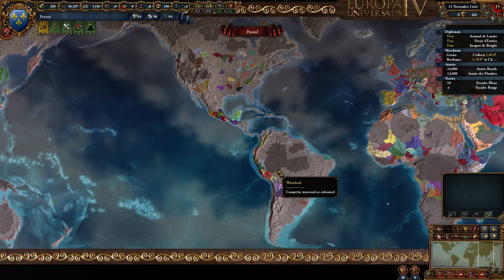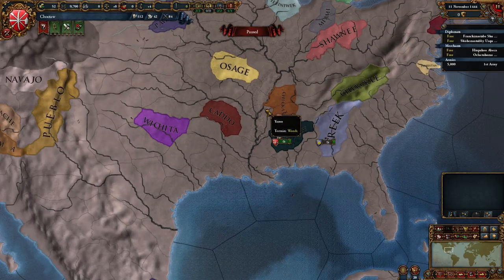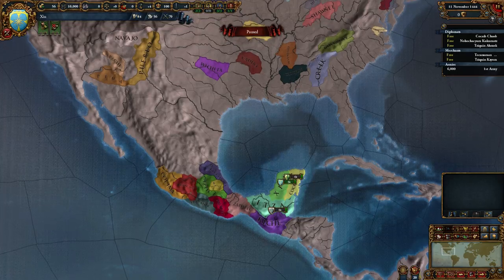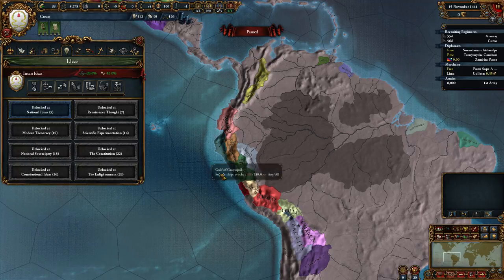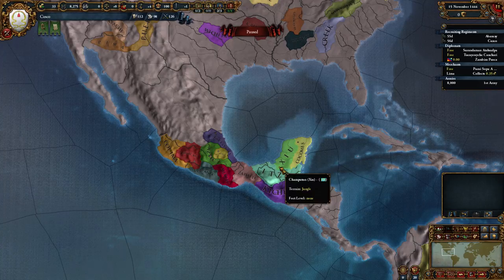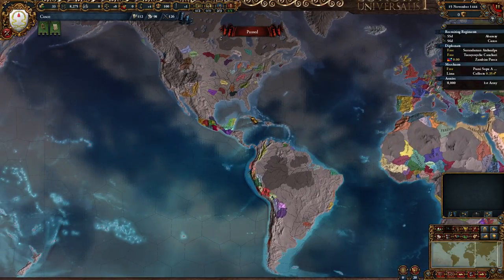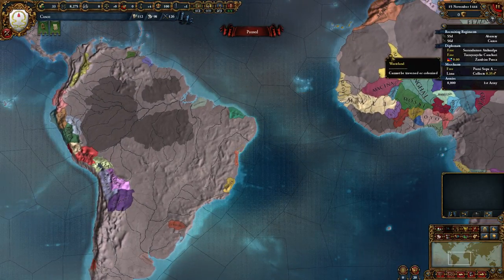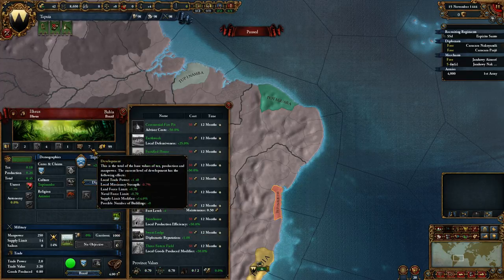Europa Universalis IV Initial Situation Ep18 American Empire 1.17.1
Welcome to Europa Universalis IV Initial Situation were I show you the Initial Situation of a country and how to maximize its start and how to play its early-mid game.

Hitting the Like button helps the channel grow by affecting search results on YouTube.